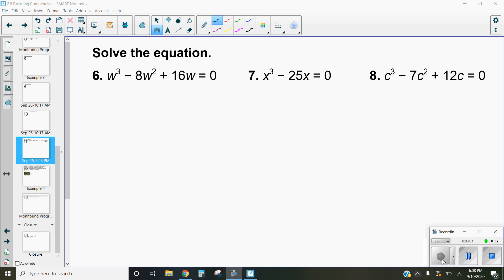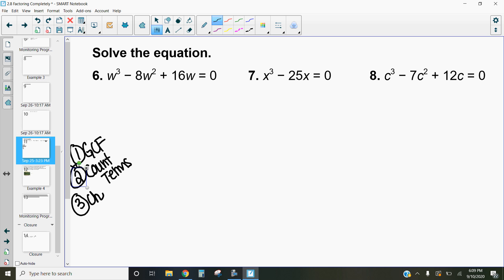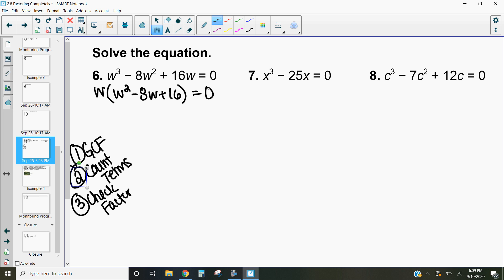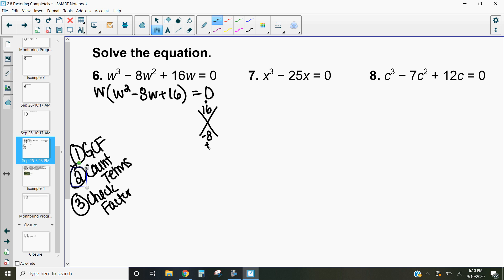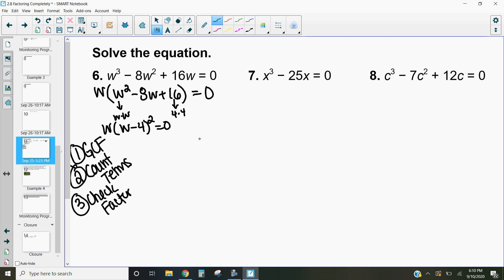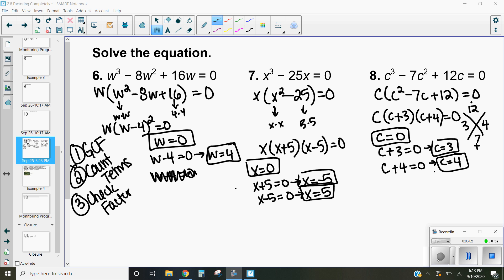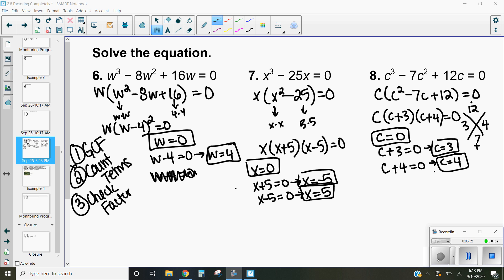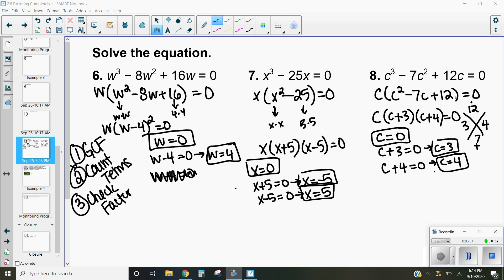2.8 Solving Polynomial Equations by Factoring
This video discusses how we solve a polynomial equation equal to zero using the methods of factoring.